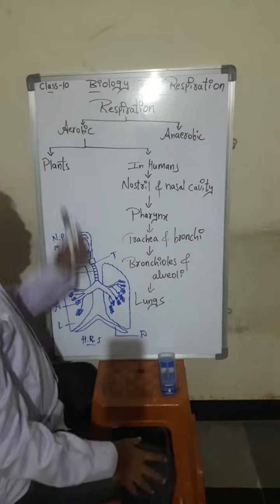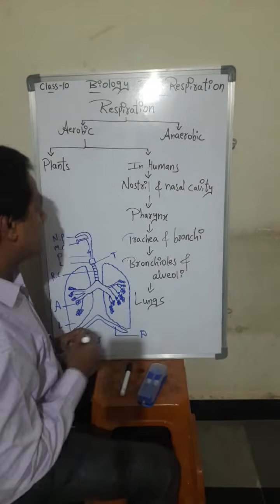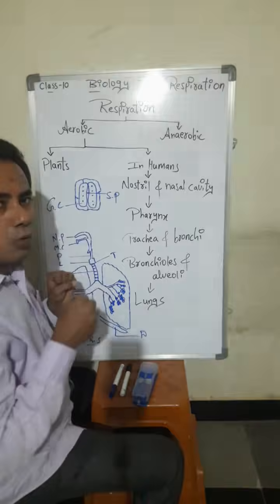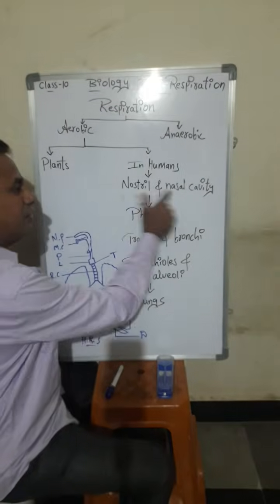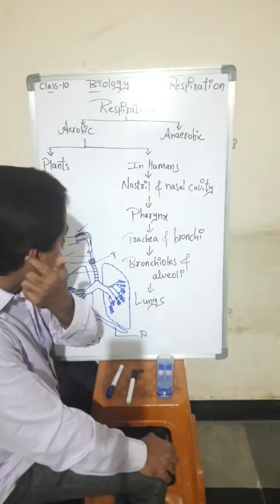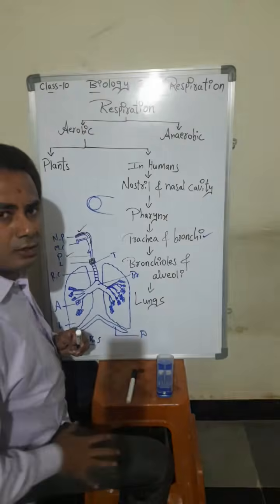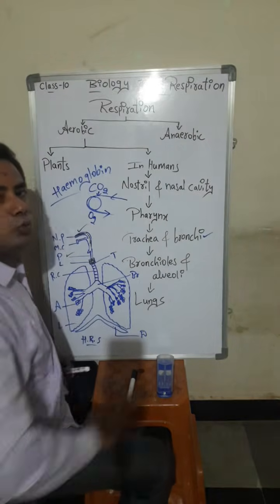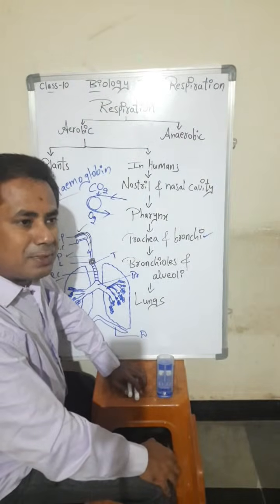SRI GOPAL KULKARNI is live